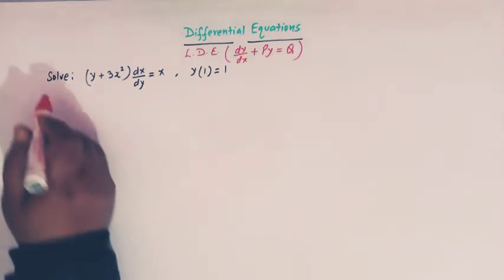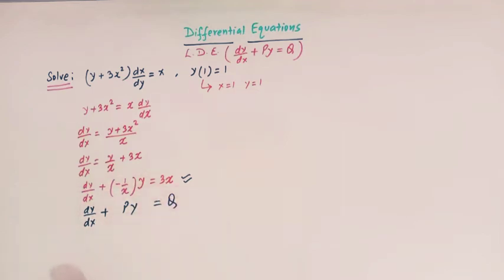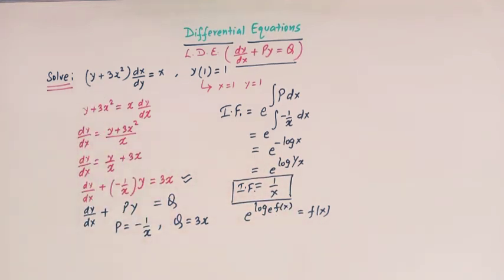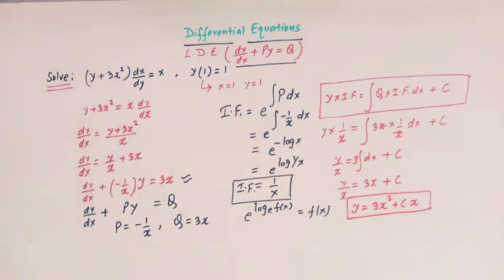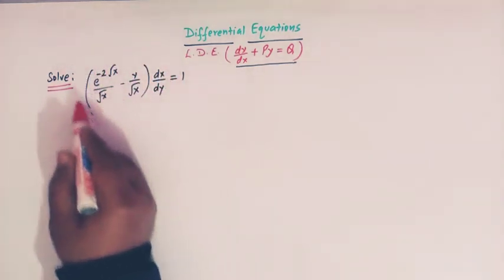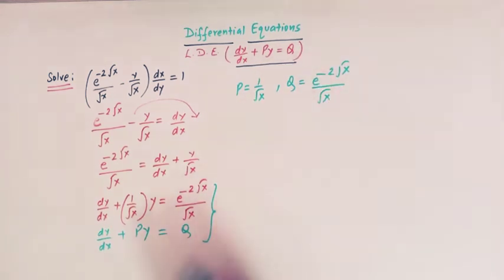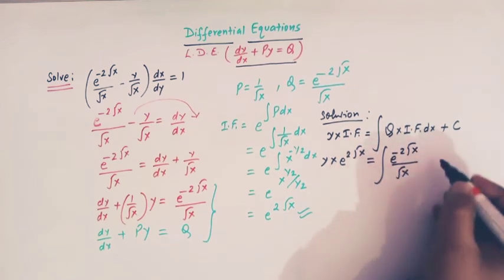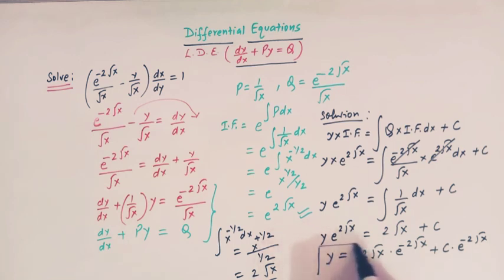Linear Differential Equation- Worked out Problem